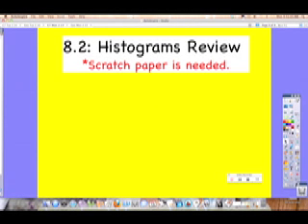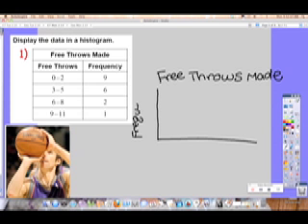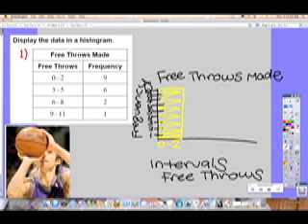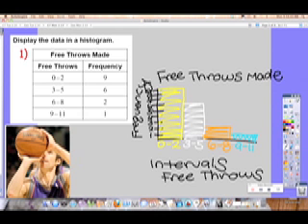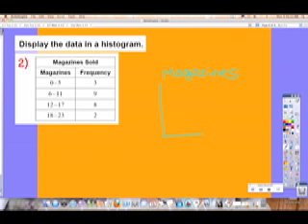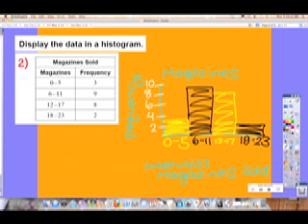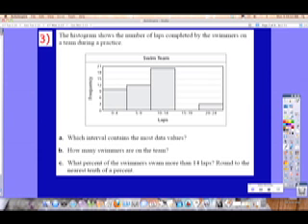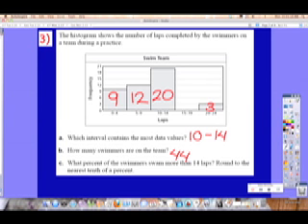C7 Mon 2 13HistogramsReviewyoutube